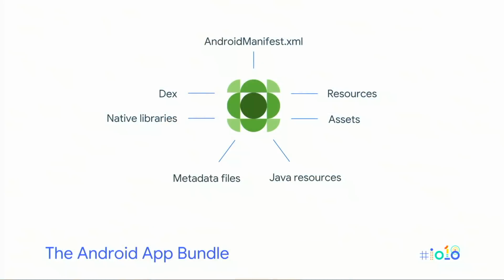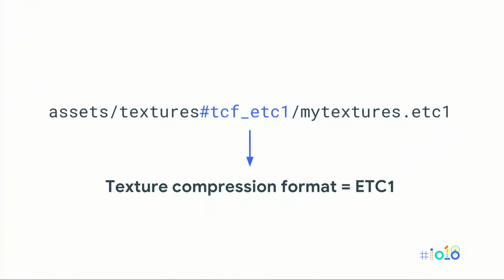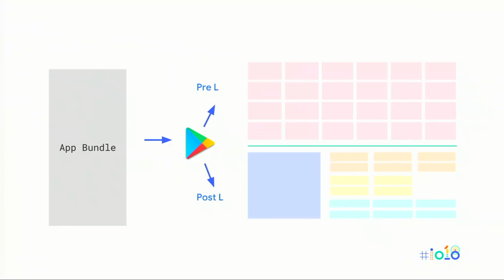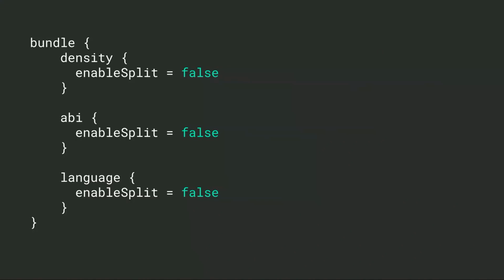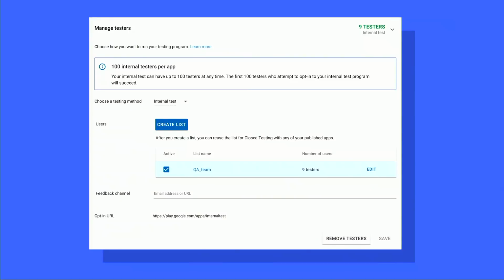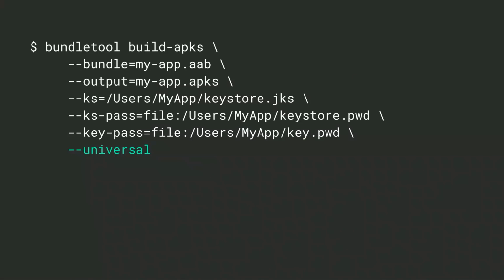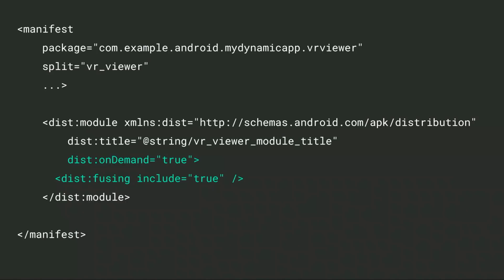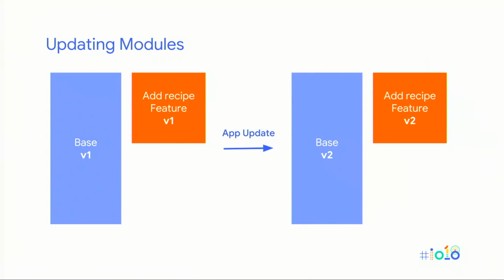Build the new, modular Android App Bundle (Google I/O '18)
An in-depth, technical look at the new modular approach to Android development including how it works, why it’ll help your development, and how to adopt the new format: the Android App Bundle. This session will also explain how Google Play's Dynamic Delivery handles the format and how to integrate with a new set of APIs allowing you to deliver on-demand features.

io18 event: Google I/O 2018; re_ty: Publish; product: Android - Platform, Google Play - General; fullname: Pierre Lecesne, Anthony Morris, Ibrahim Karahan; event: Google I/O 2018;